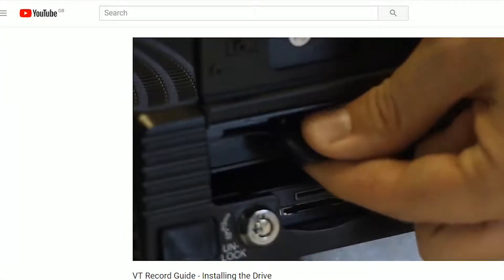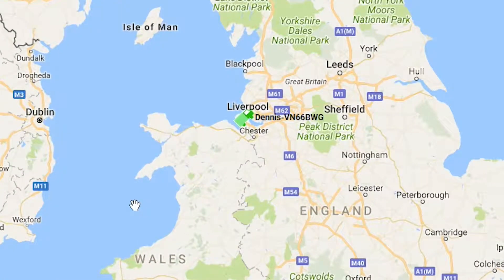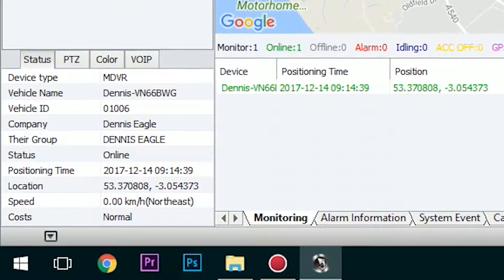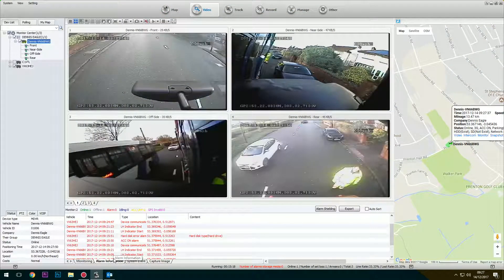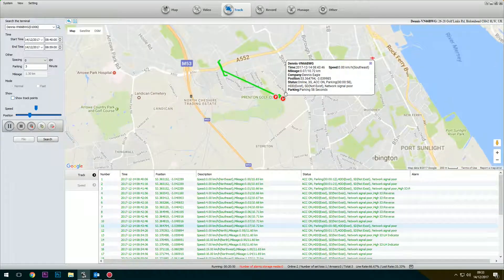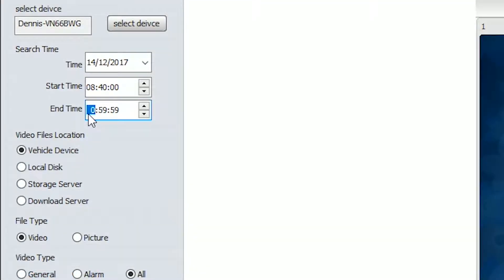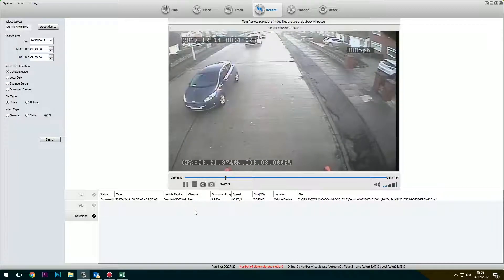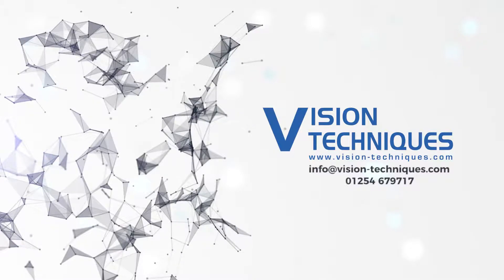VT Record Guide - Watch Live, Track, Download